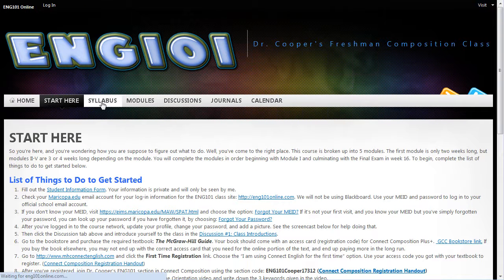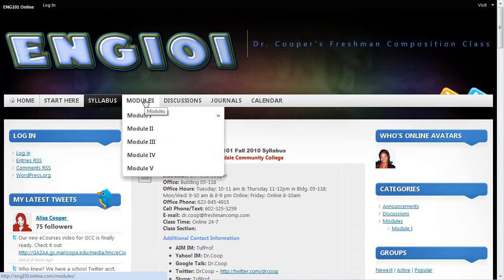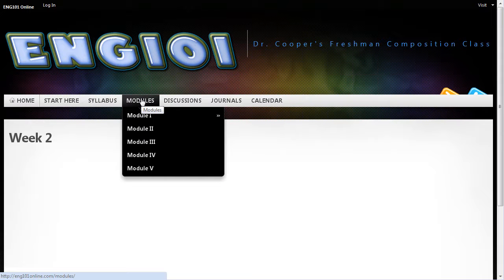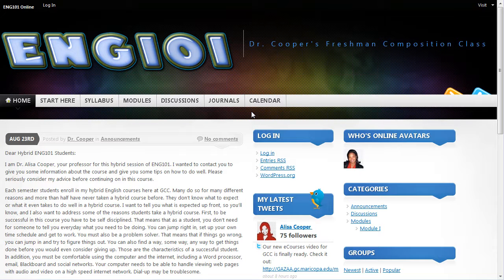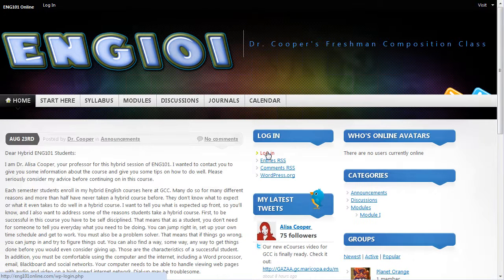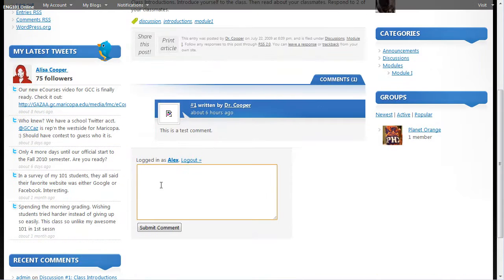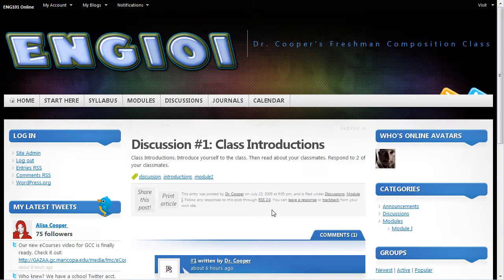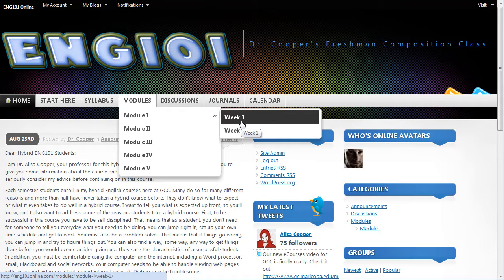ENG101 Course Network Introduction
Introduction for students to the course network for ENG101.